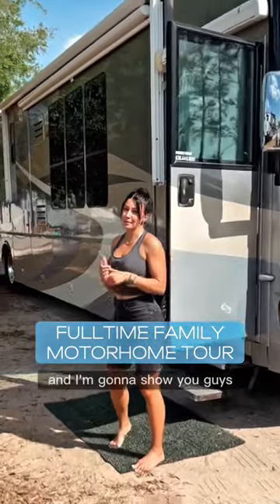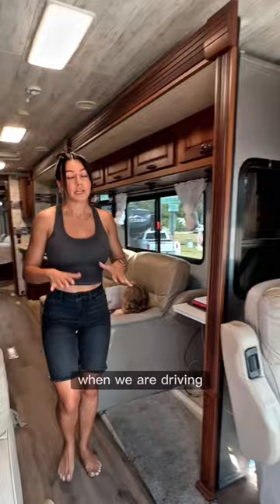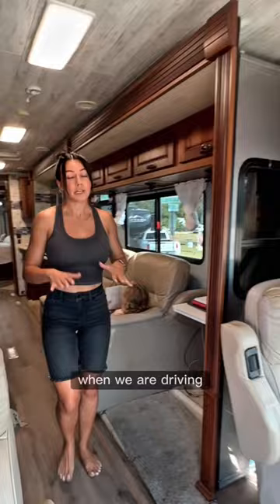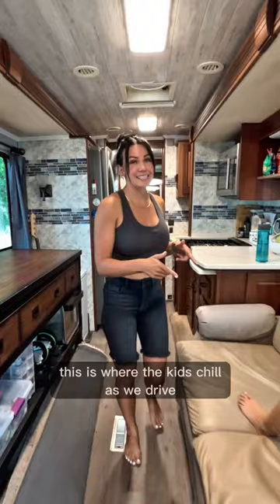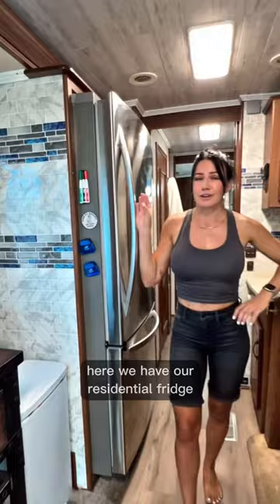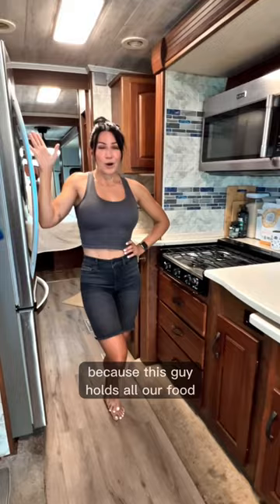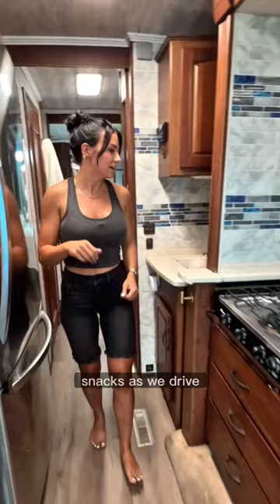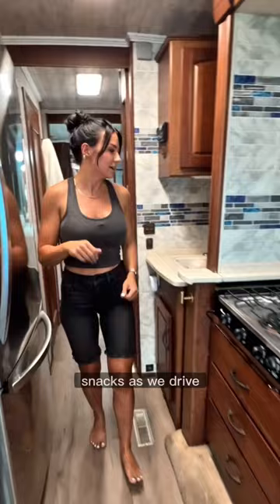A tour of our class A motorhome when the slides are closed